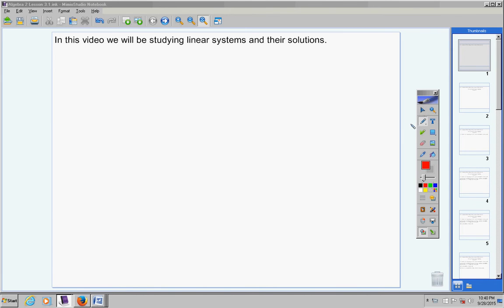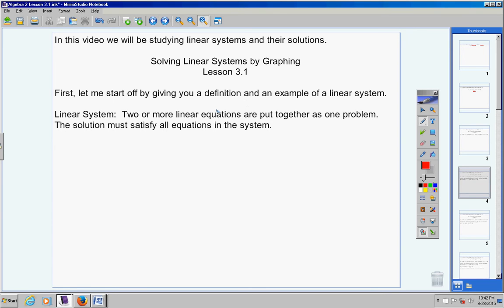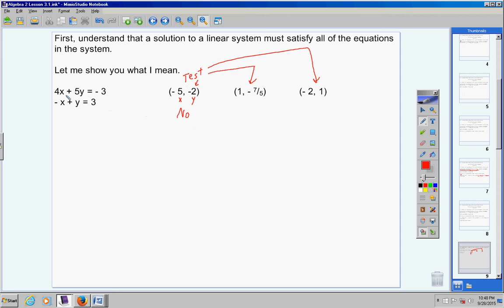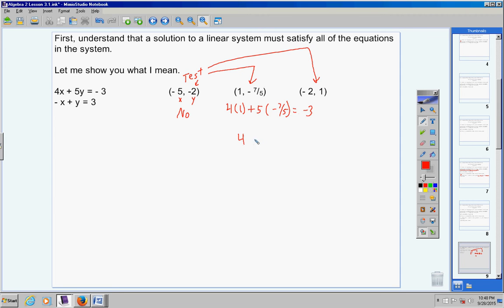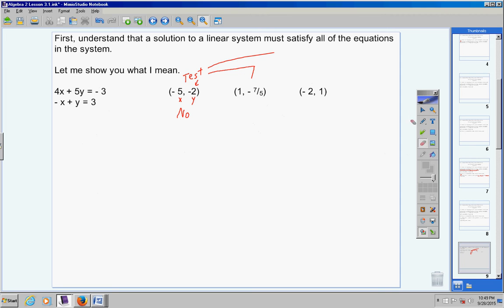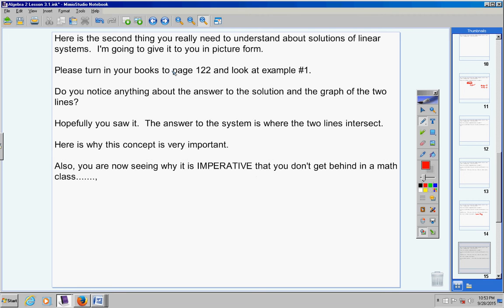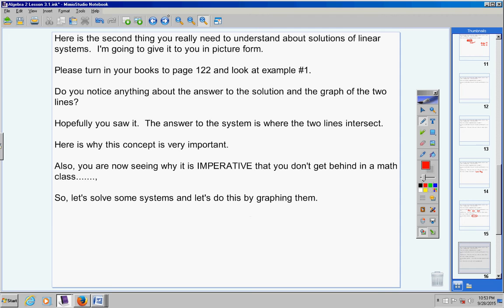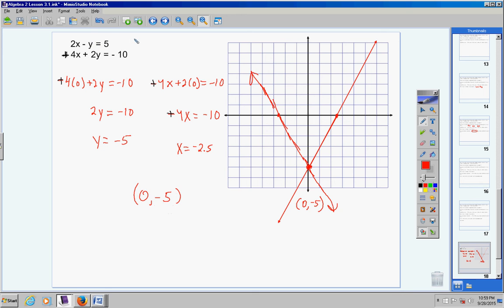Algebra 2 Lesson 3.1